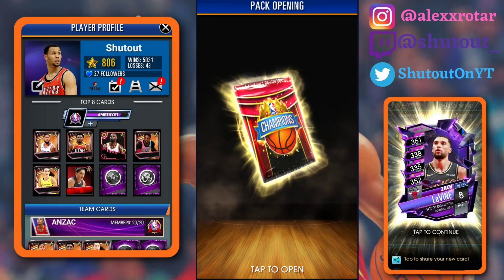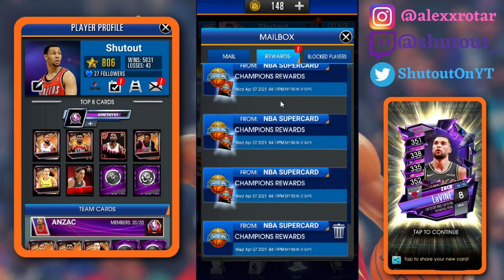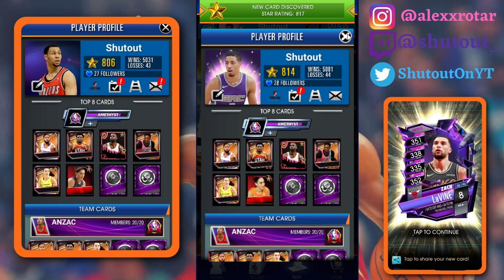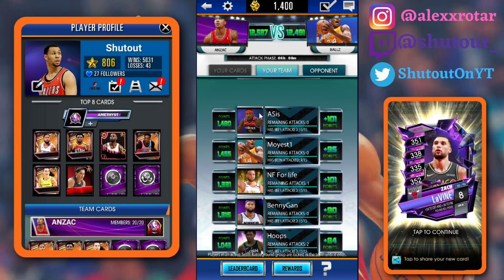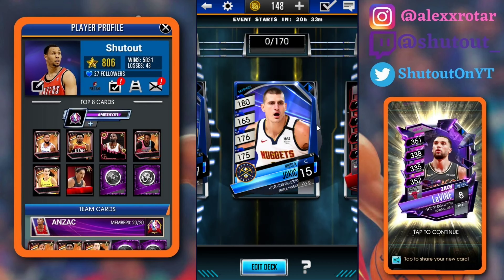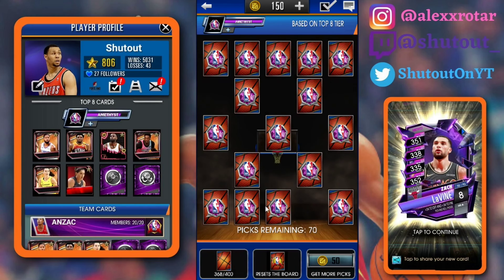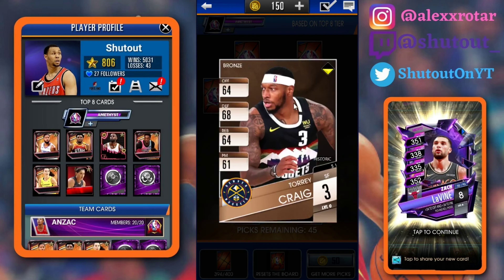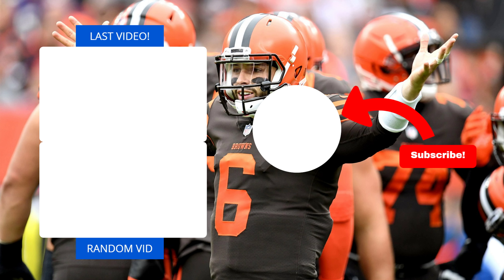QUAD CHAMPIONS REWARDS! DIRK NOWITZKI GAUNTLET PREVIEW! | NBA SUPERCARD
nba supercard
nba supercard pack opening
nba supercard packs
supercard
nba supercard nba
nba supercard amethyst freebie
amethyst pack opening
pack opening
wwe supercard
nba supercard packs
nba supercard glitch
nba supercard damian lillard
nba supercard amethyst
nba supercard court domination
court domination
nba amethyst
amethyst rewards
amethyst
amethyst tier
amethyst tier date
amethyst event
team battleground
tbg